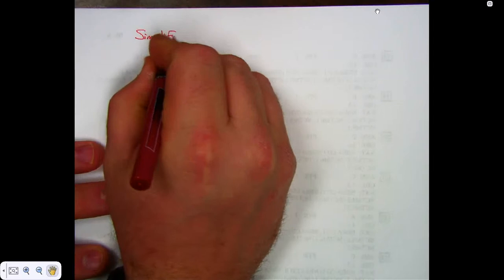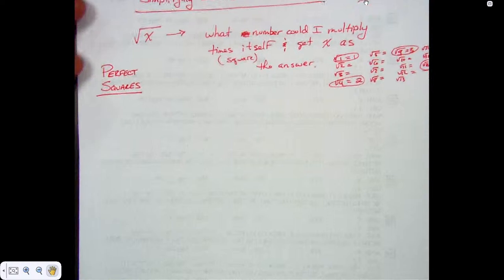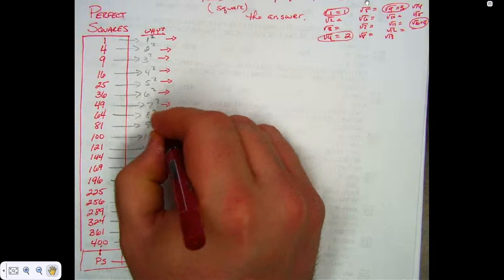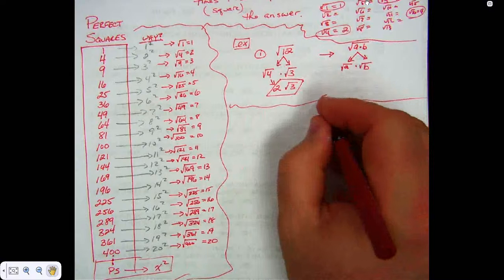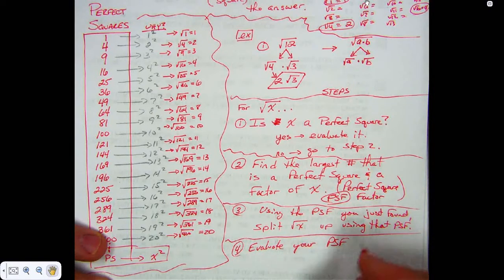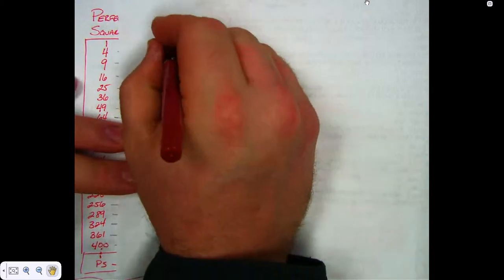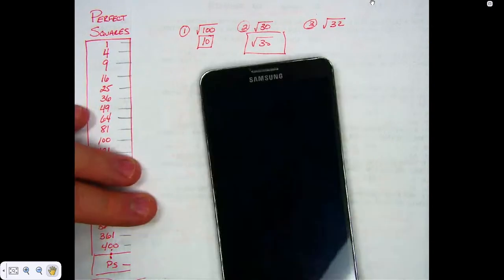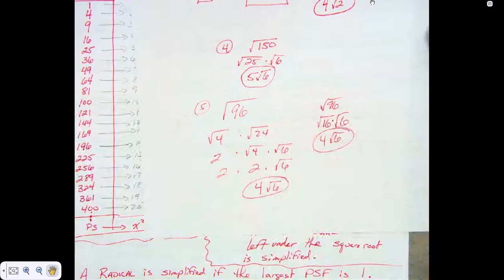1 14 14 IA SIMPLIFYING SQ ROOTS PT1